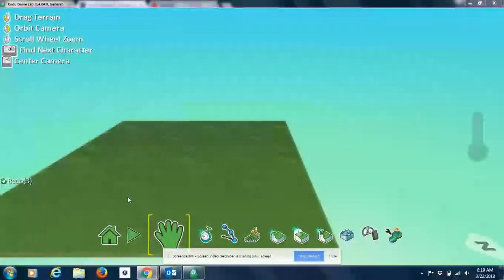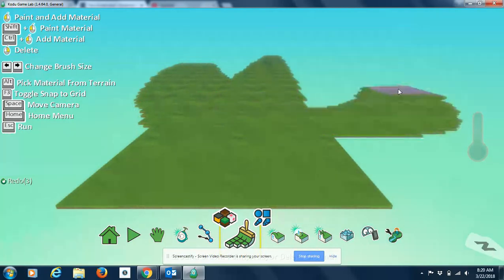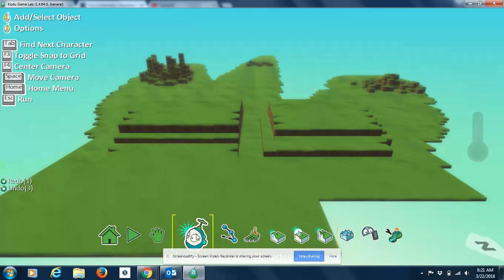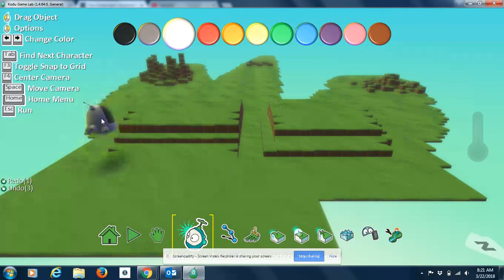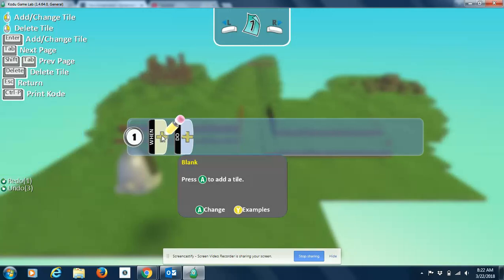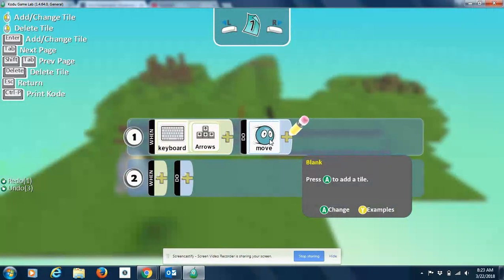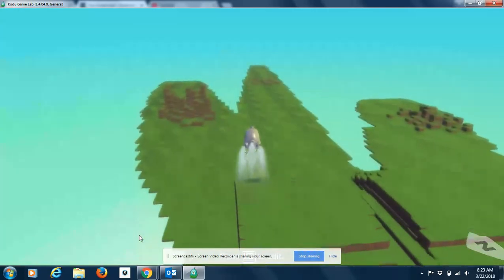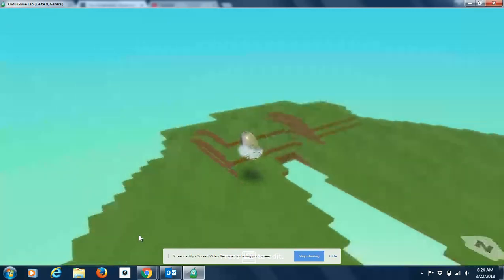How to create a user controlled robot in Kodu Game Lab (Using Arrow Keys)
This is a short video that demonstrates the basics of programming a user controlled robot to move in Kodu Game Lab.

Here is where you can download Kodu from Microsoft or you can just do a generic search.